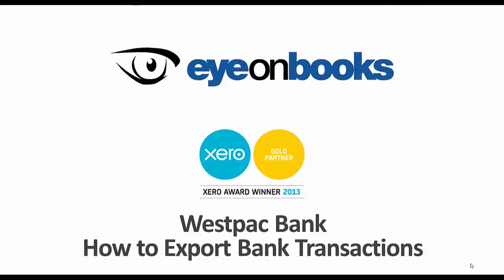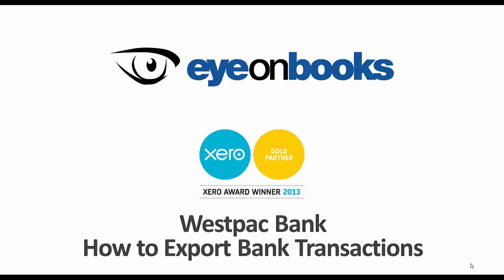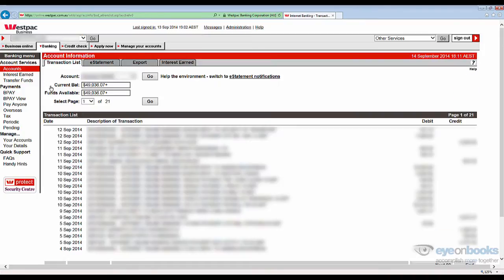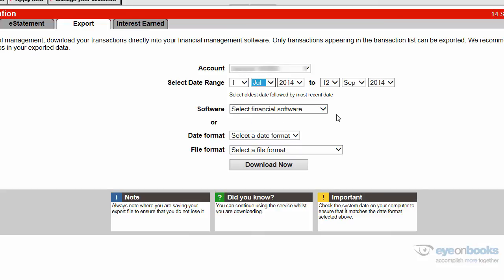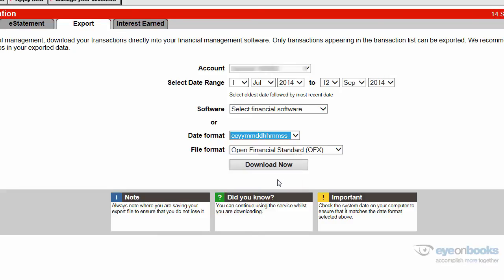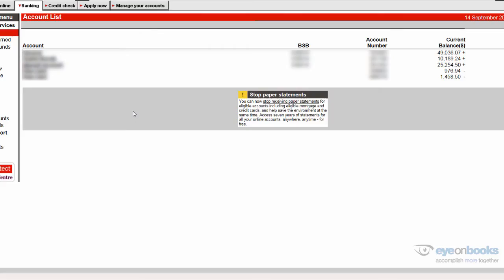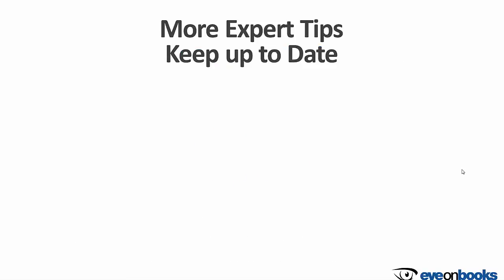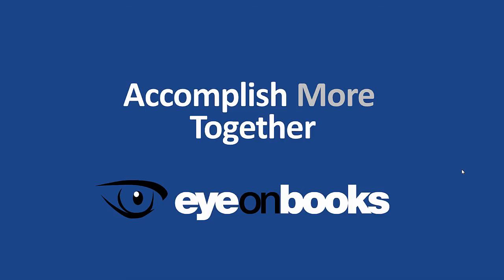How to Export Westpac Online transactions for Xero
When setting your business up in Xero you'll need to export bank transactions from your bank.  This video explains how to export bank transactions from Westpac Online in a format to import for Xero.

In summary;
1 - Logon to Westpac Online
2 - Click on one of the accounts you wish to download
3 - Click on the Export Tab
4 - Select the desired account from the drop down box
5 - Enter the date range you wish to export from the drop down date ranges
6 - Software LEAVE BLANK
7 - Date Format: select ccyymmddhhmmss from the drop down
8 - File format: select Open Financial Standard (OFX)
10 - Save the file and name it with a meaningful name
11 - Email it to us

For other bank, visit our Eye on Books Xero Bookkeeping